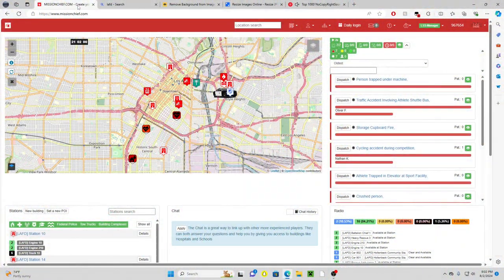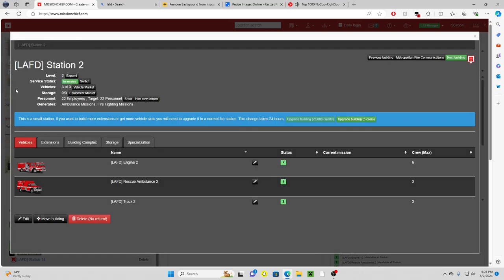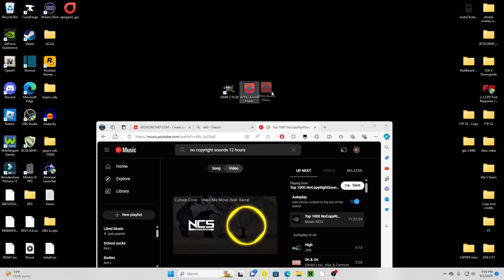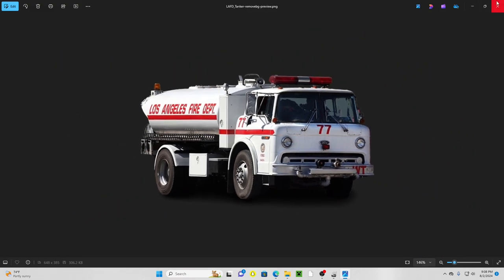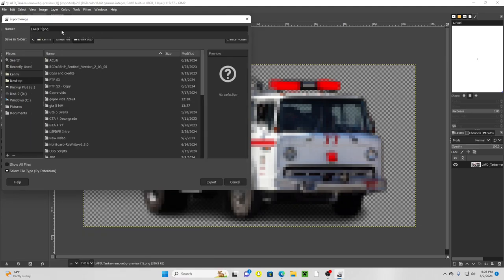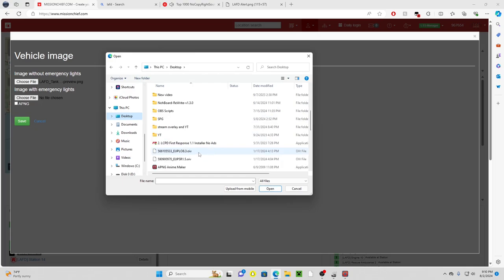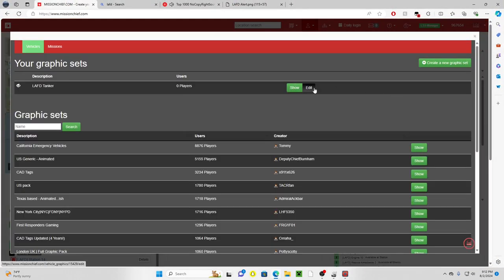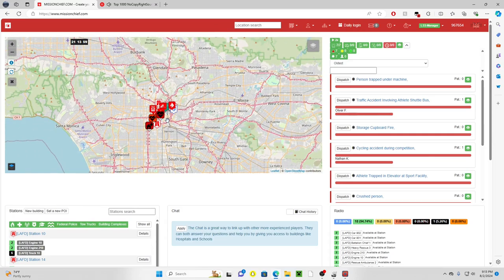Mission Chief how to make a graphics pack tutorial!!!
Happy Saturday everyone!! Today's tutorial i show you how to create a graphics pack along with the vehicle lights!! Enjoy!!!